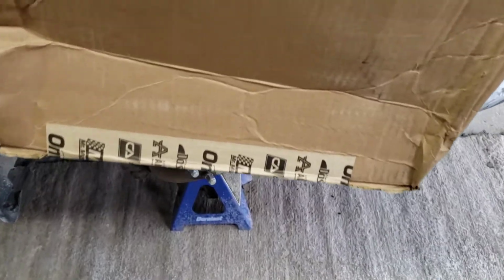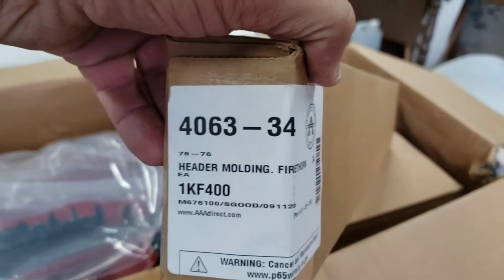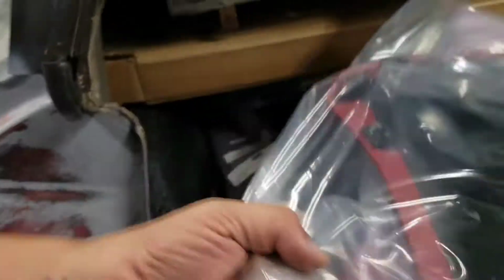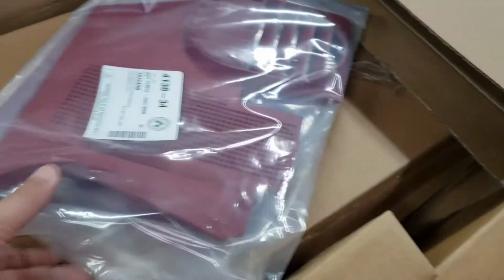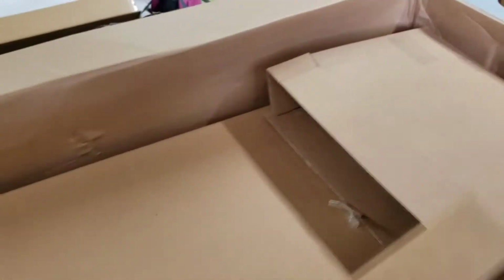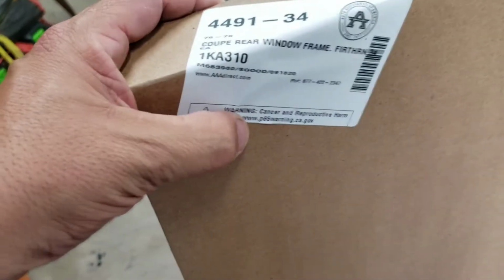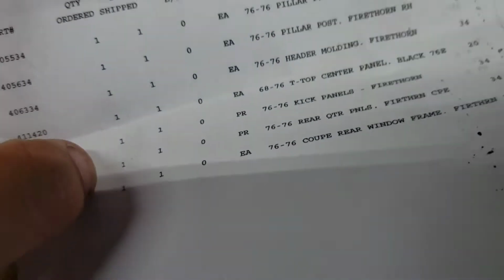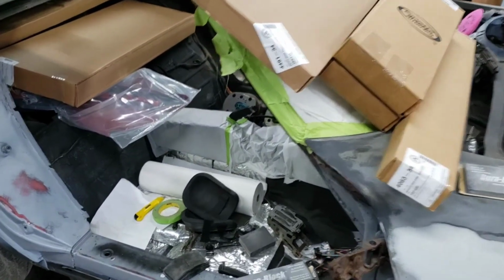Corvette REBUILD pt12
unboxing interior parts and dyeing seats